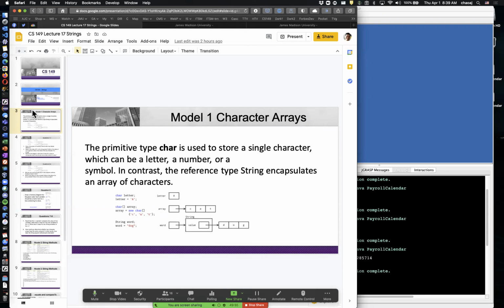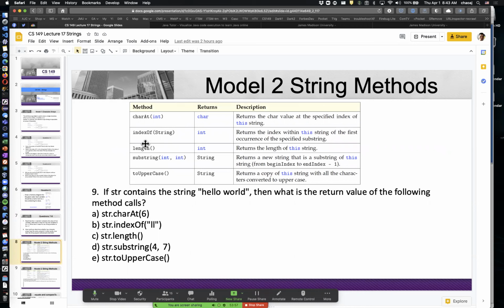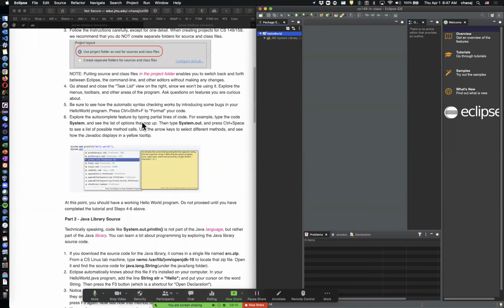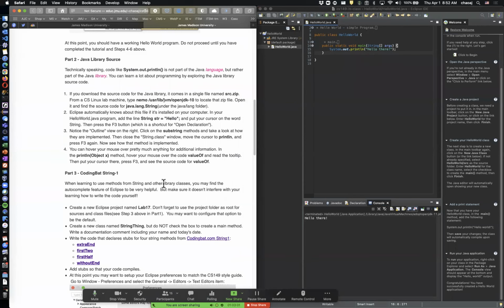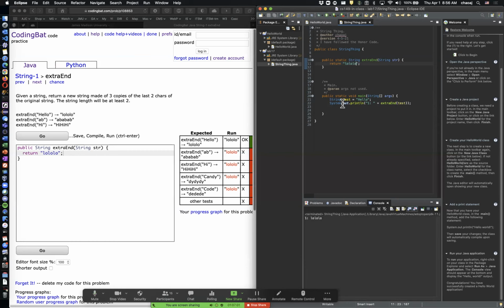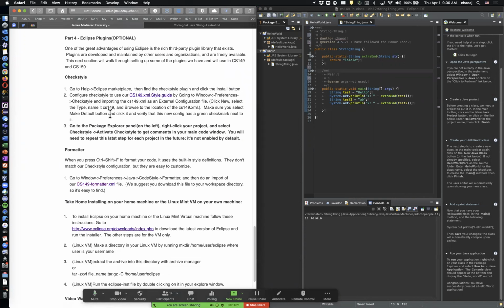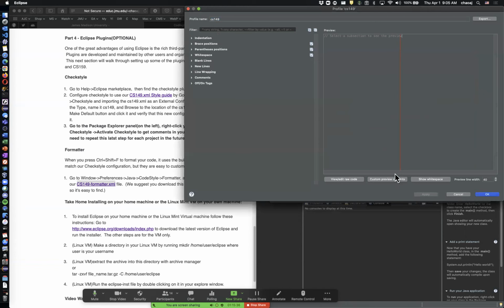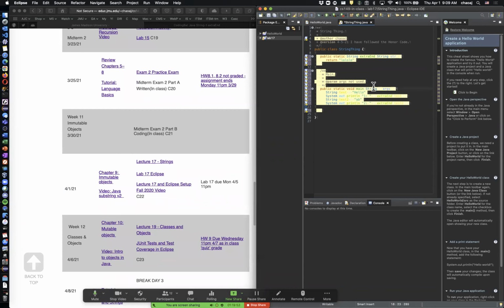CS149 - Class 22 - Lab 17 SP 21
Class 22 lab 17